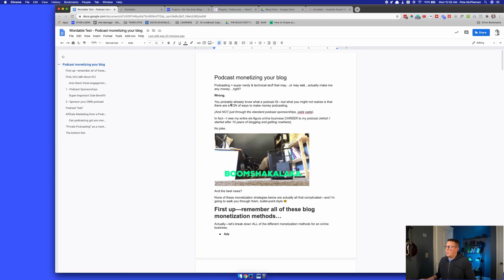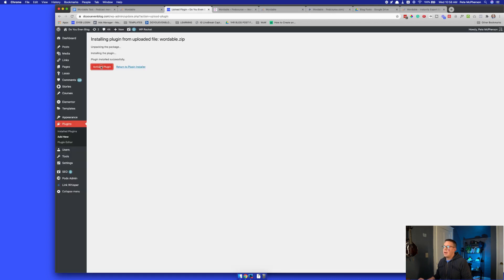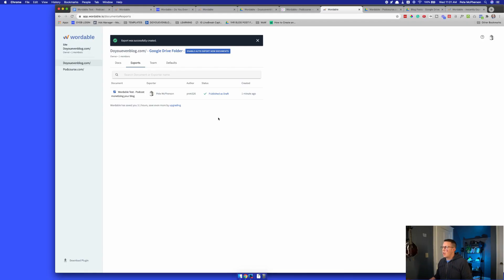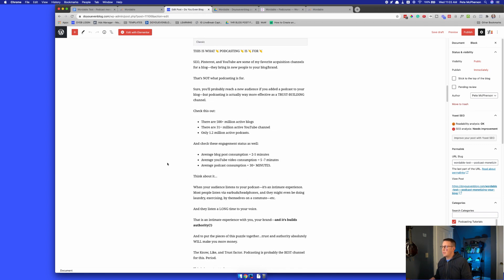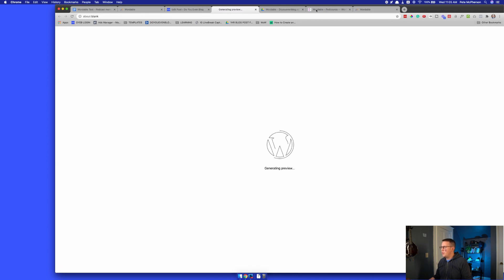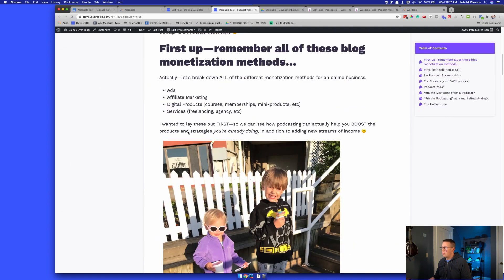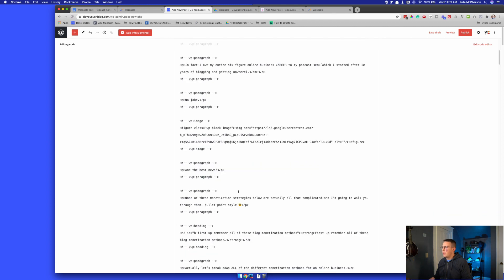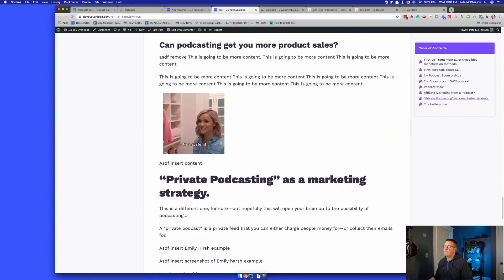Wordable.io Review (GOOGLE DOCS to WORDPRESS in 1 click??)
Want to go from Google Docs to a WordPress draft in 1 click? In this video we're breaking down WORDABLE.IO--does it work? How well? What are some alternatives?

JUMP LINKS
0:00 Intro
0:23 Set-up and Installation
2:03 Importing Blog Posts with Wordable
4:01 What it looks like in Gutenberg
6:19 What it looks like in the class editor
7:56 vs Copying and Pasting
10:40 My recommendation

4 - Let’s connect!